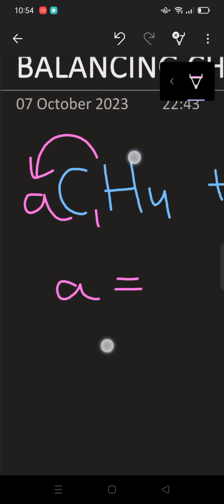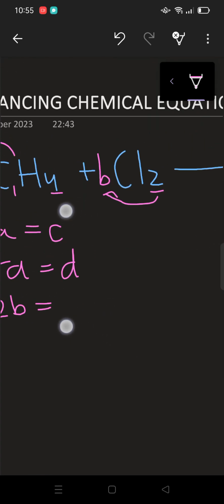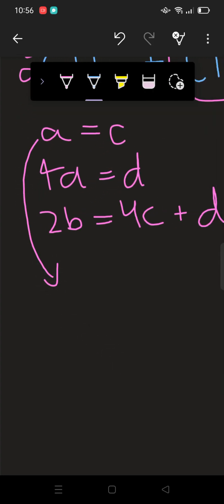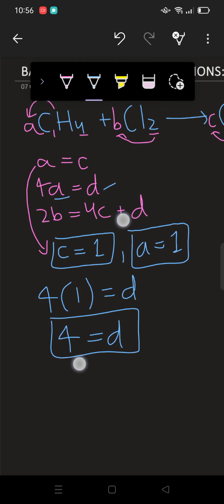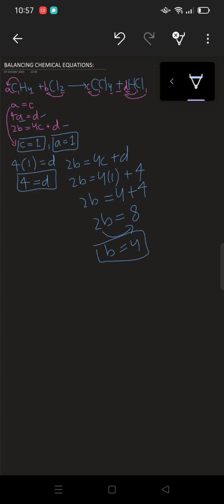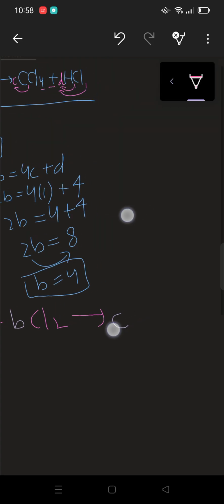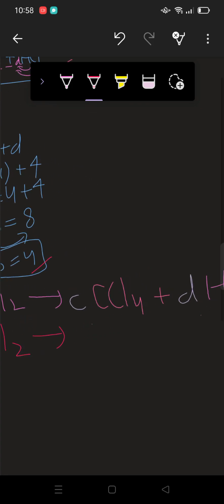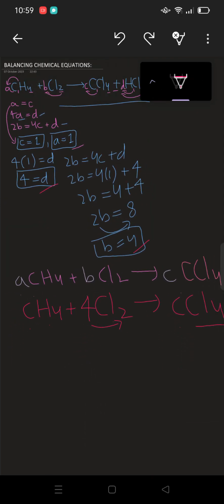BALANCING EQUATIONS WITH A VERY EASY TRICK || 100℅ CORRECT || CHEMISTRY || 9th, 10th, 11th AND 12th